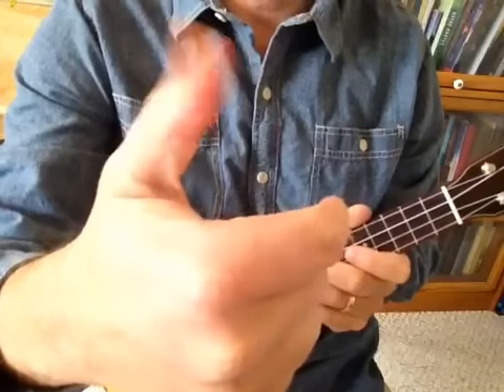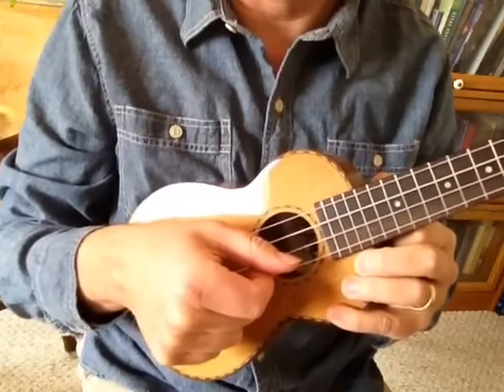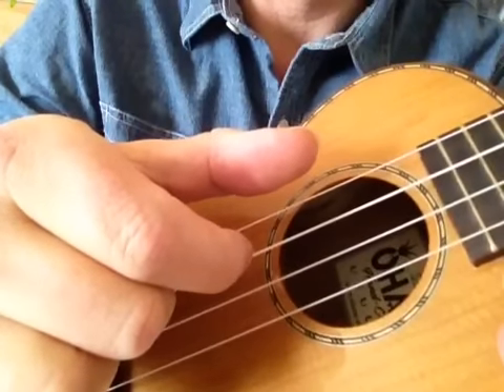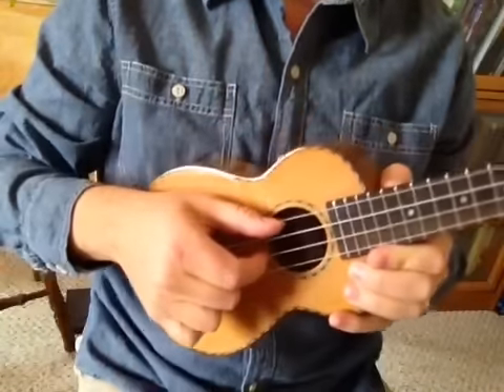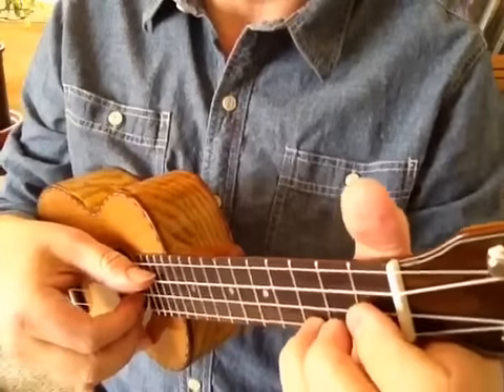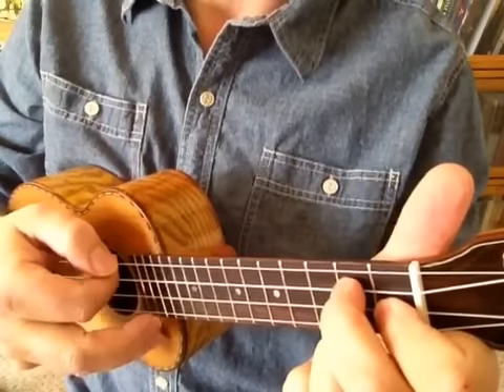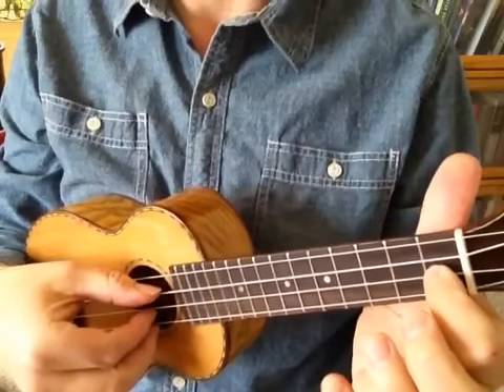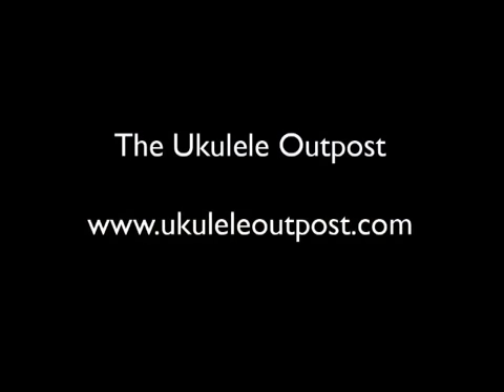Fingerpicking the Ukulele: Basic two-finger pattern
A Ukulele Outpost tutorial on using two-finger picking patterns on the uke. How to use your thumb and index finger to play a simple alternating pattern that works well with a variety of music.

I'm playing an Ohana SK50-WG soprano ukulele with a cedar top and willow back and sides.